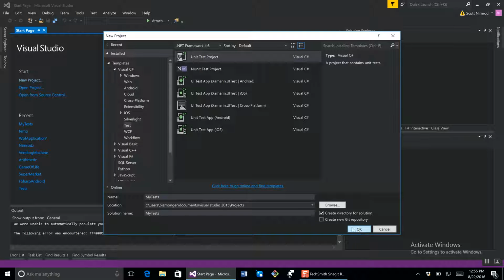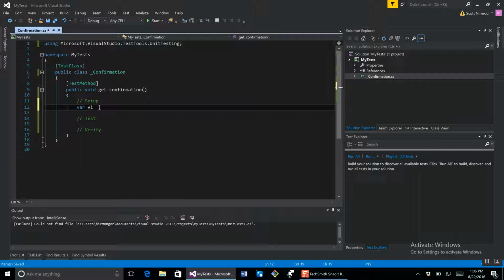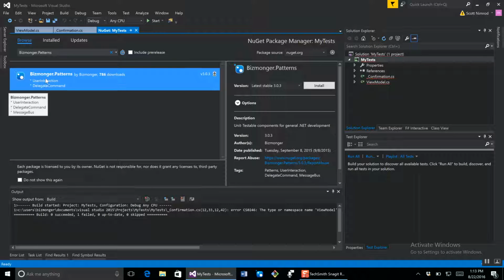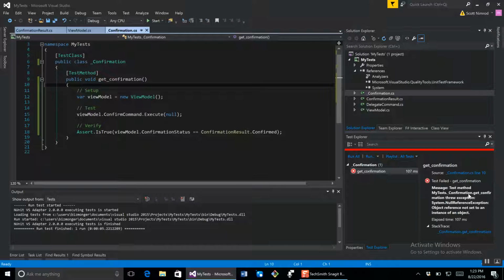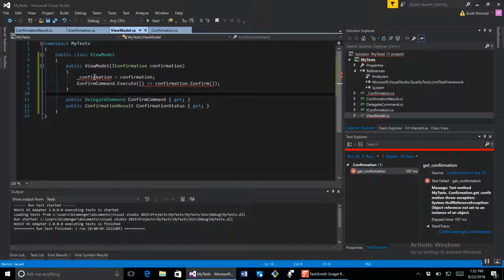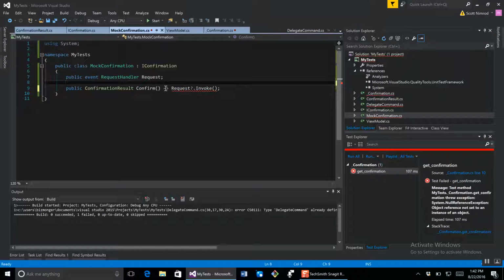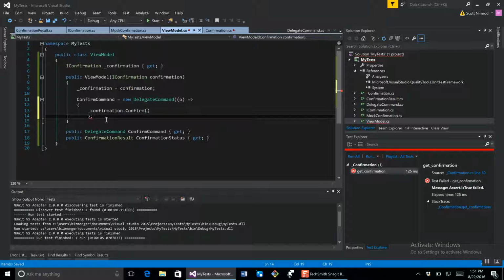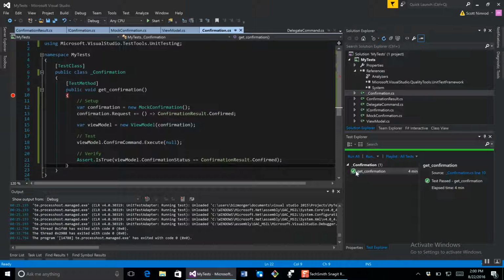Unit Test a Confirmation Dialog (Vol. 1)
Unit test confirmation interactions (i.e. dialogs). TDD, RGR, etc.